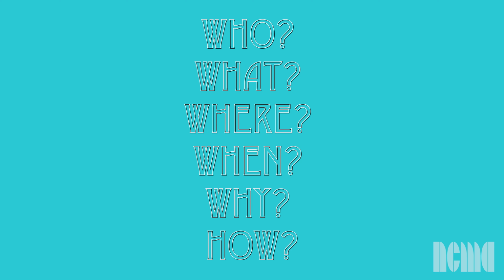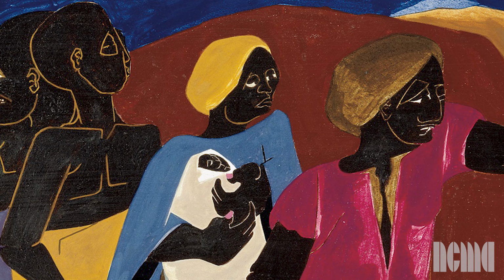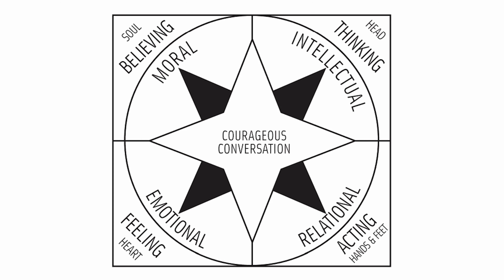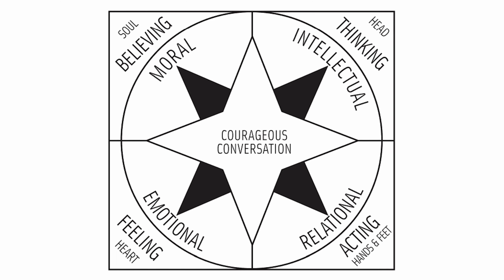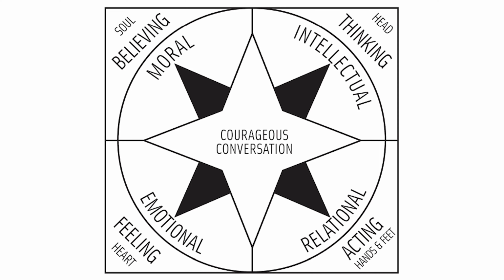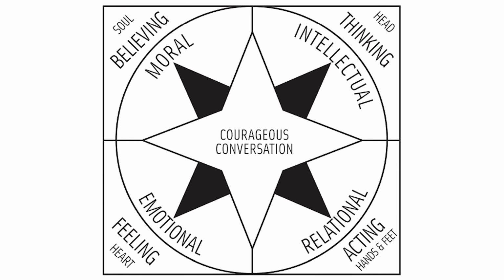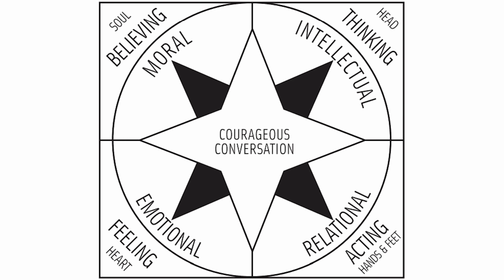Art and SEL: Community Building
This video is from the NCMA's online course Art and SEL and explores the use of the Courageous Conversation Compass to support community building. Spotlight teacher: Victoria Lightfoot, 3rd Grade Classroom Teacher, Cedar Fork Elementary